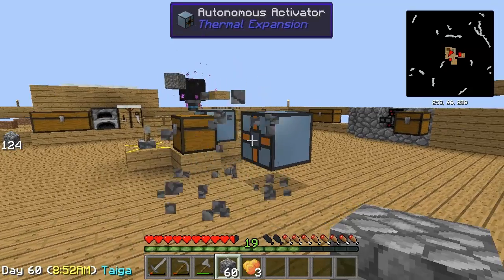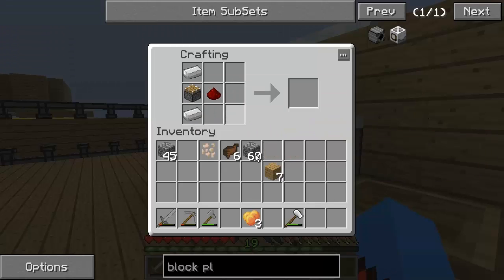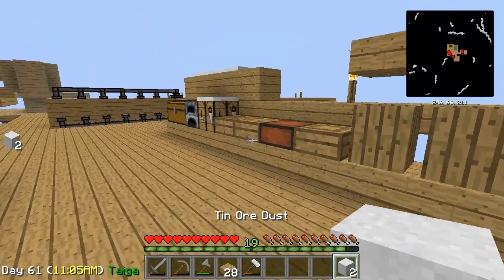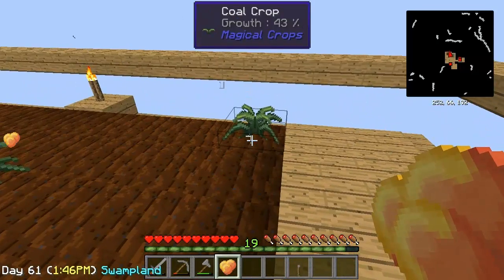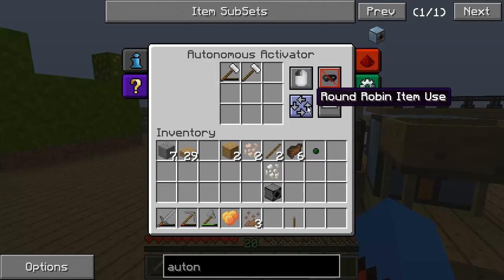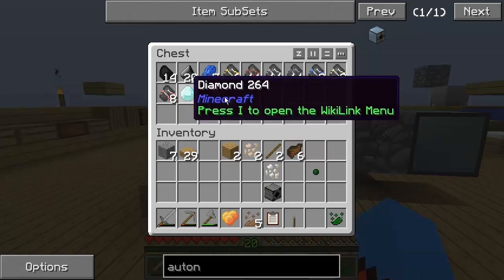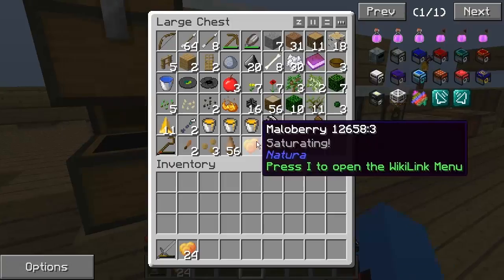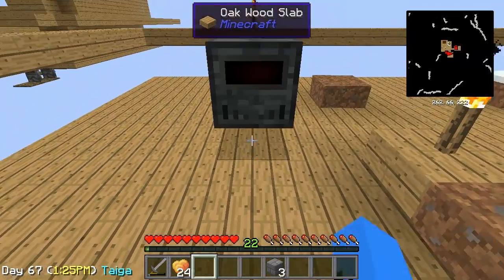Minecraft - Sky Factory Part 8 - Resource Automation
Welcome back to Sky Factory! Today we finish off our resource system and finally get a production line going